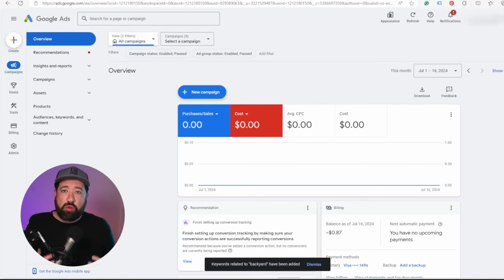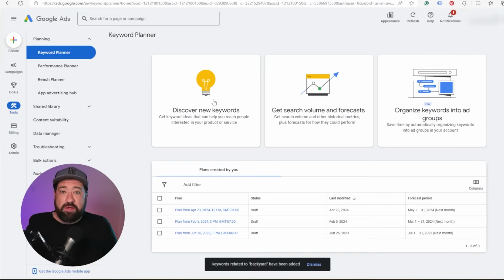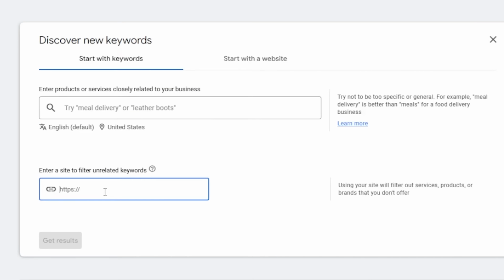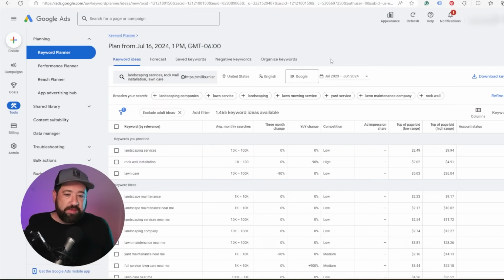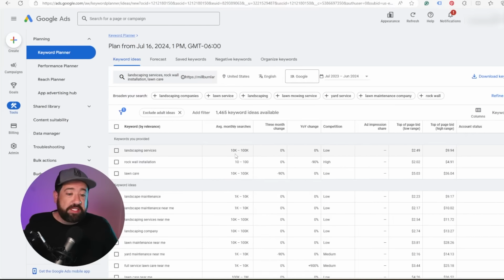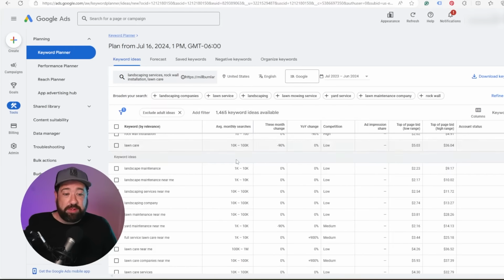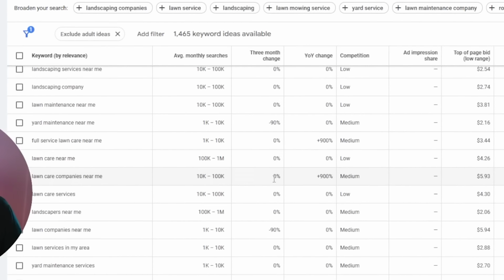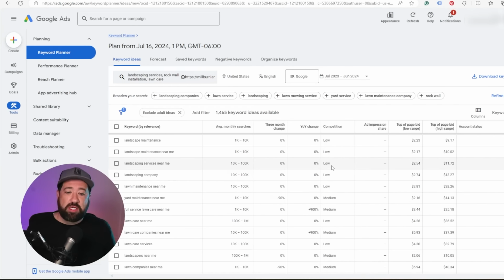How to Use Google Keyword Planner for SEO (It's FREE!)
Learn how to use Google's Keyword Planner to do SEO keyword research for FREE!

In this video we show you how to use Google Keyword Planner to find keywords with high monthly search volume that have low competition. Using these types of keywords in your SEO content will increase your chances of success when used correctly within your website's blog content and pages. The best part about using Google Keyword Planner is that you can do keyword research for FREE!

00:00 Intro
00:45 Dashboard
01:40 Discover New Keywords
03:45 Picking The Right Keywords
04:30 Long-Tail Keywords
05:25 Advanced Keyword Research
05:57 Outro